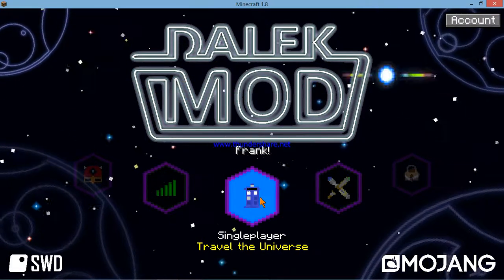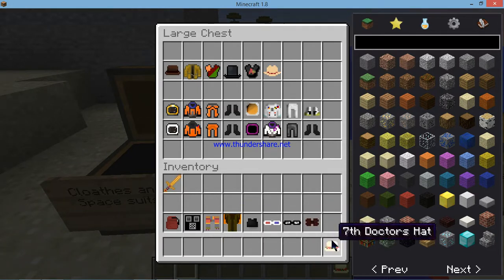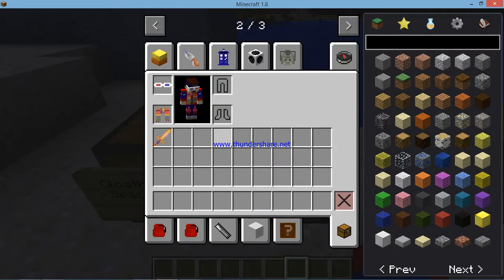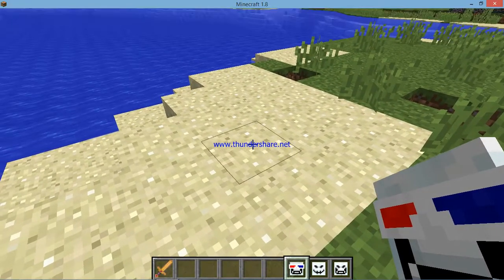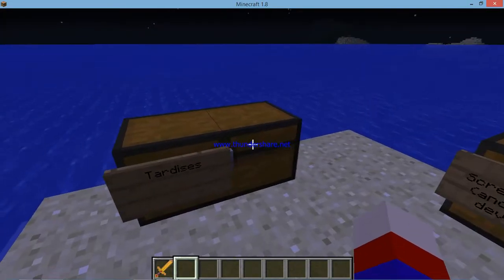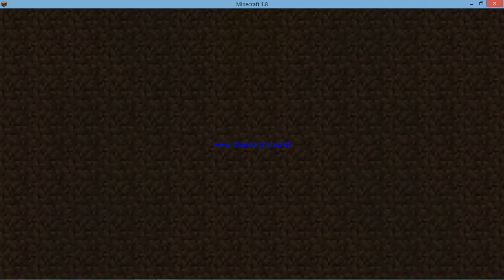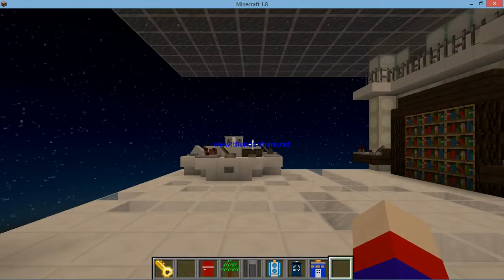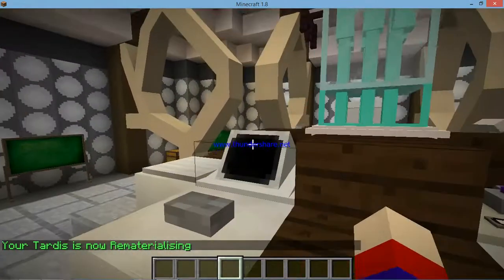TheDalekMod Mod Showcase #1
Hey Guys! Today I'm going to be doing a Mod show case for TheDalekMod on minecraft! Have a good day!! :D
Btw guys, sorry for the small delay, I will fix that so it does not happen again, promise! Also dont mind the sounds in the background, they are my annoying electric fan, my cute dog, and my awesome grandmother!

Doctor who is the property of the BBC (British Brodcasting Corporation) I DO NOT own Doctor Who or any of the content of it.

TheDalekMod was created by 1WTC (aka John) go check him out in this go check e'm out :D